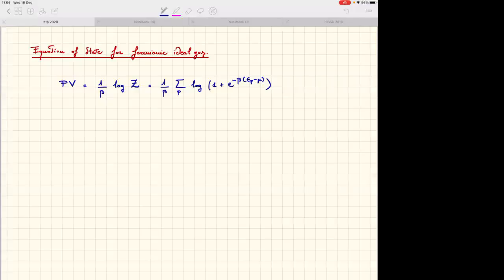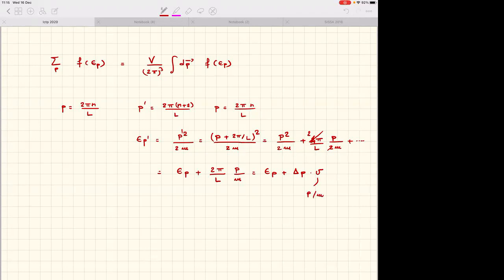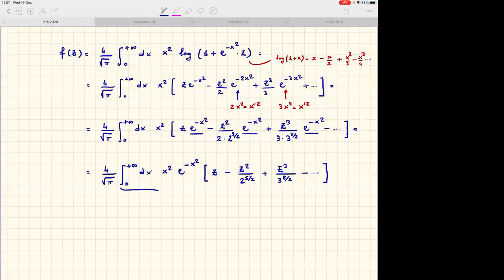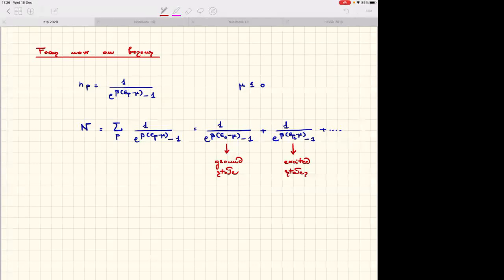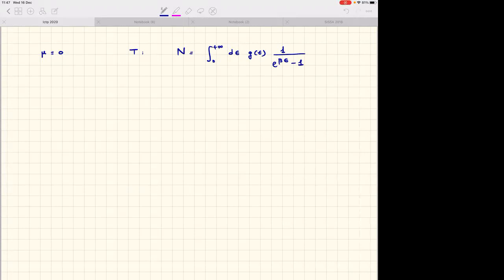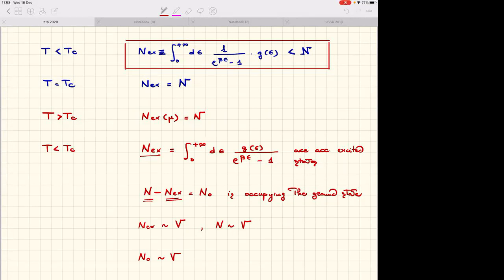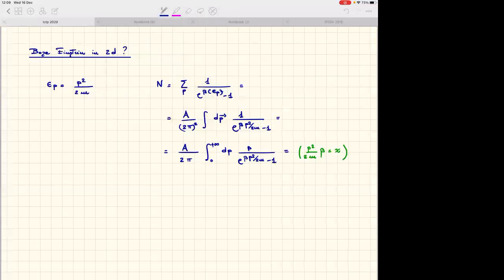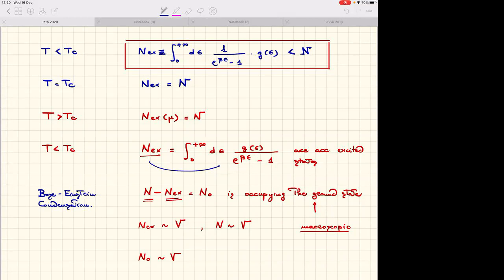Statistical Mechanics (CMP-SM) Lecture 21